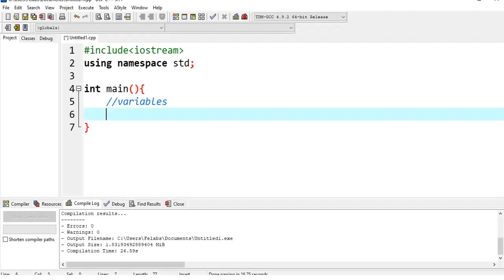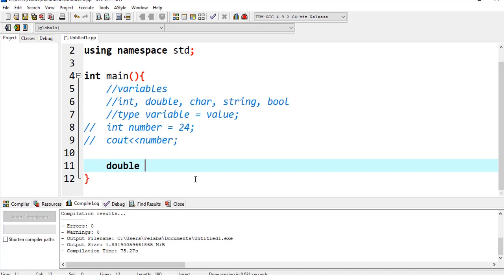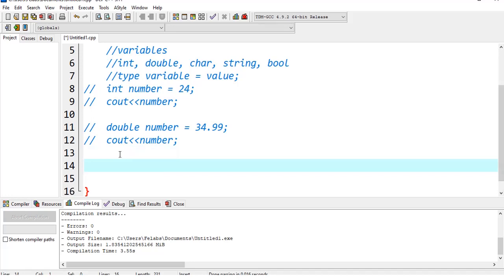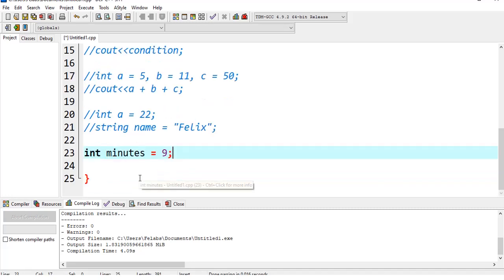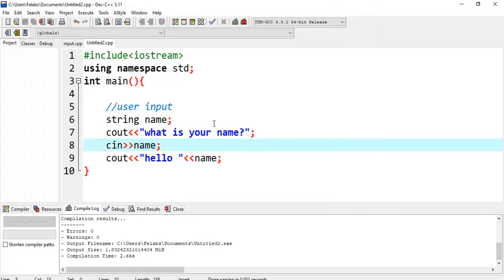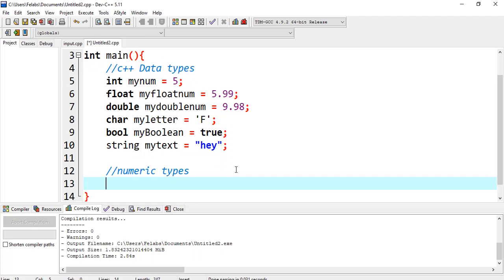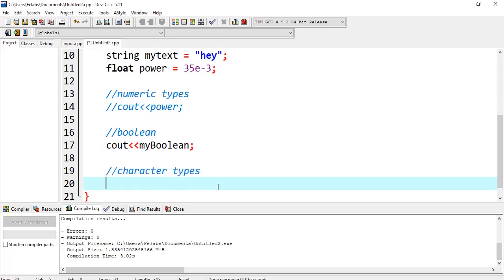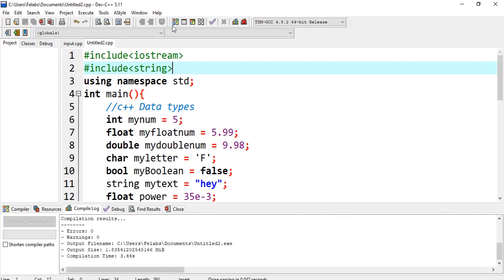c++ programming(Variables, Constants, user Input And Data types)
Understand the syntax of writing programs using variables, constants user input and data types and learn how to use them when creating a c++ application